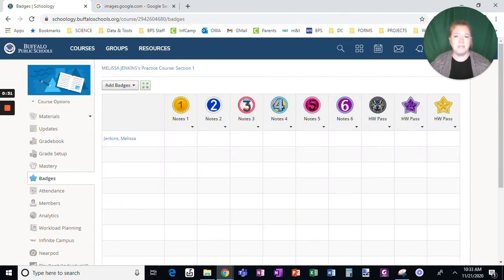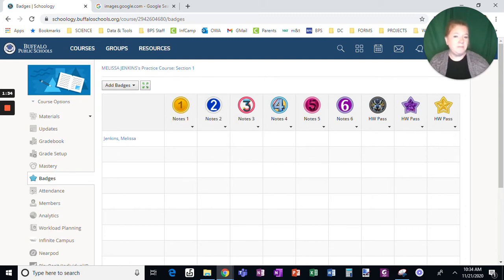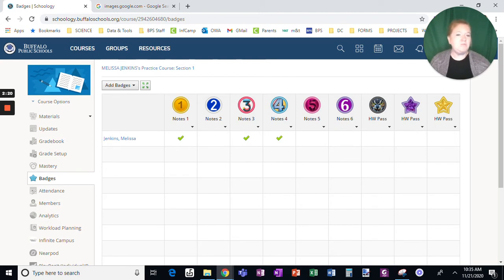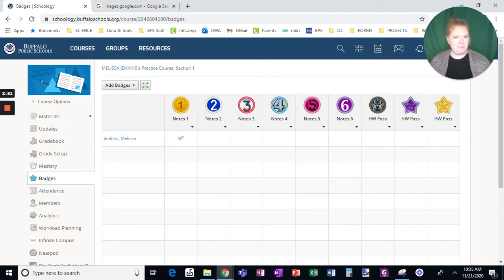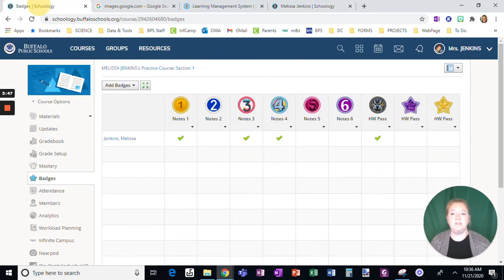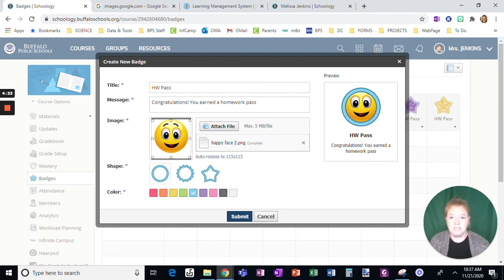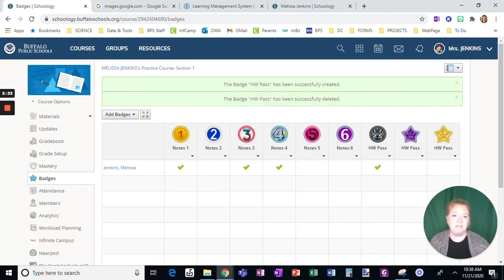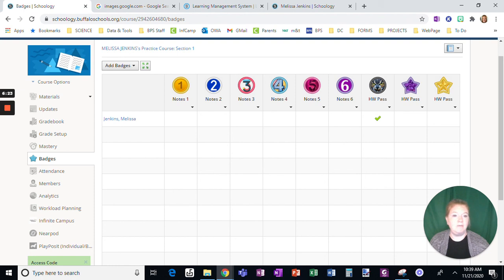Homework Passes: Giving Student Rewards Virtually (Utilize Badges in Schoology)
This video explains the process I use to reward students with homework passes using the Badges in Schoology. It provides an easy way to keep track and allow both teachers and students to view the information online, real time.